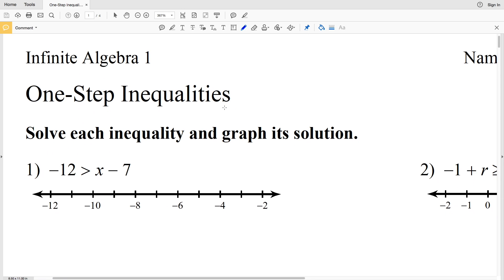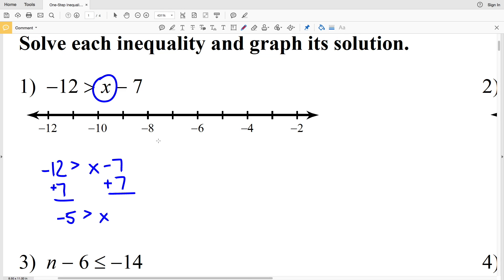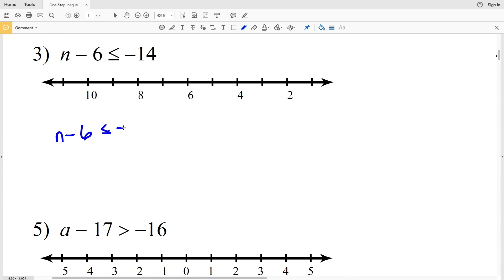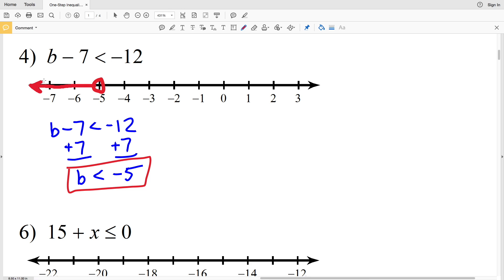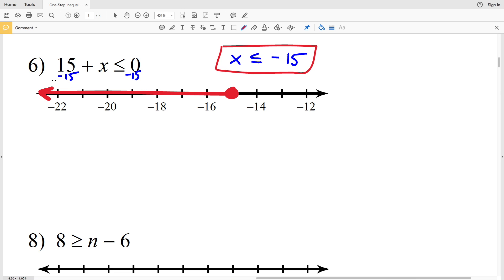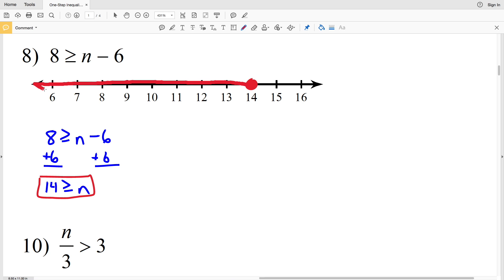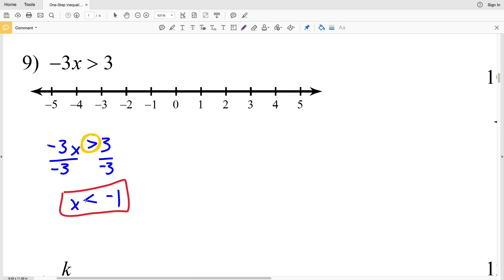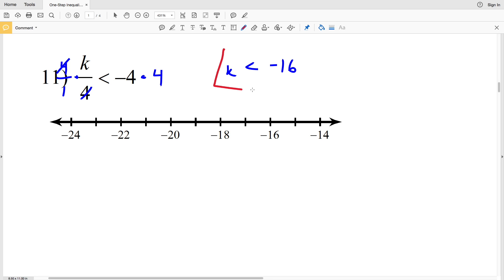KutaSoftware: Algebra 1 - One-Step Inequalities Part 1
Happy learning! 💜